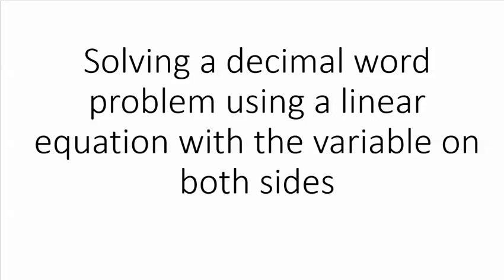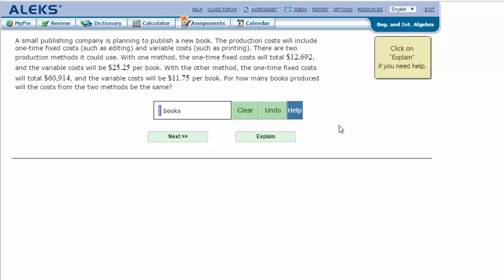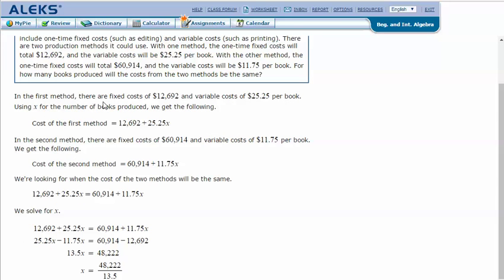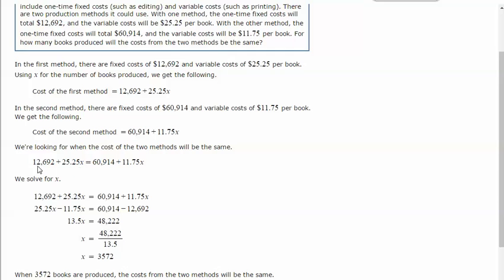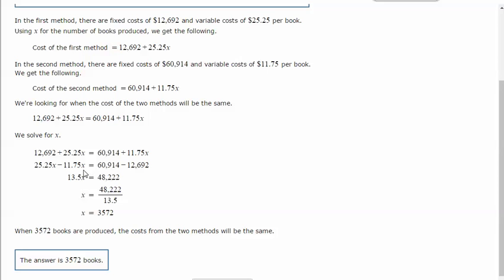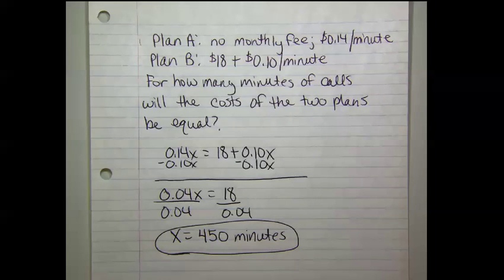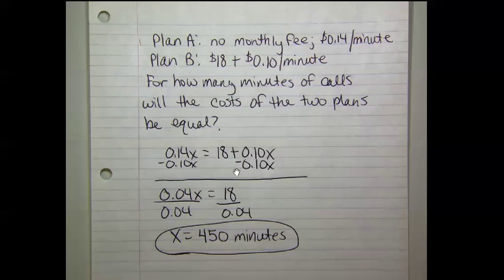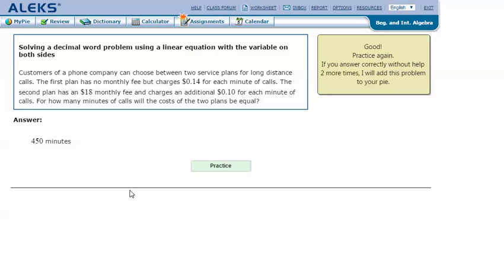Solving a decimal word problem using a linear equation with the variable on both sides